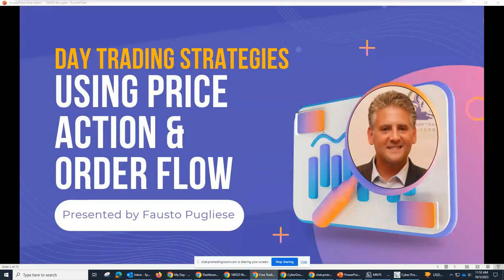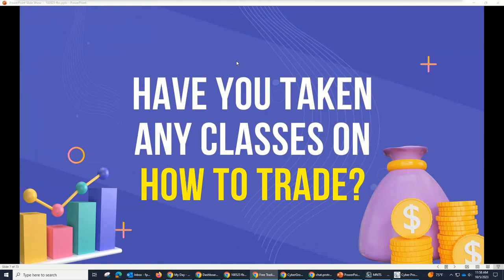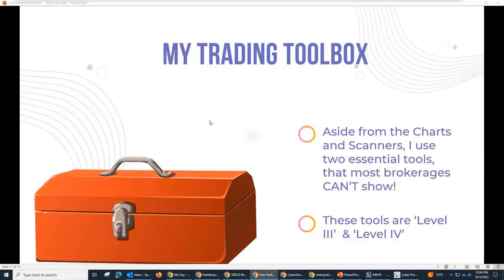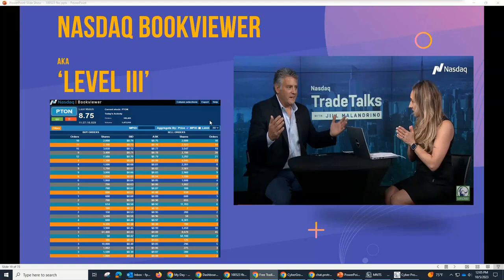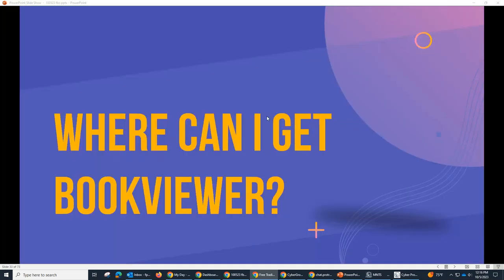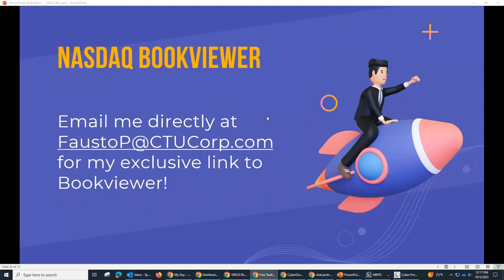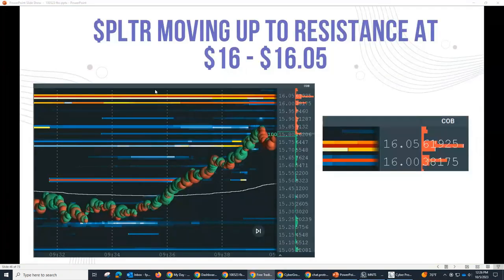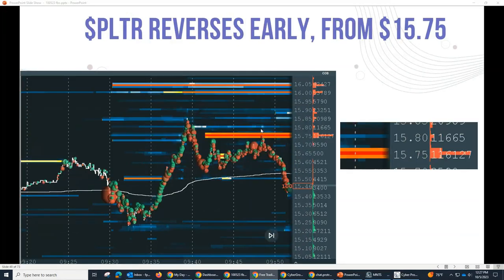Day Trading Strategies Using Price Action and Order Flow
DAY TRADING STRATEGIES USING PRICE ACTION & ORDER FLOW

In this engaging session, Fausto Pugliese, known for his extensive experience and expertise in trading, will guide you through the fundamental principles of price action and order flow analysis. You'll learn how to interpret and leverage price patterns, candlestick formations, and market structure to identify high-probability trading opportunities.

Key topics covered in the masterclass:
* Understanding price action and its significance in trading
* Identifying key support and resistance levels
* Analyzing candlestick patterns and chart formations
* Utilizing market structure to identify trend reversals and breakouts
* Harnessing the power of order flow analysis
* Interpreting bid/ask imbalances and volume indicators
* Applying price action and order flow techniques across different markets
* Developing a structured trading plan based on these strategies

Click the link to Register for our Next Free Weekly Stock Trading Live Class

CyberTradingUniversity.com is not an investment advisor and is not registered with the U.S. Securities and Exchange Commission or the Financial Industry Regulatory Authority. In addition, owners, employees, or representatives of Cyber Trading University are not investment advisors or registered with the U.S. Securities and Exchange Commission or the Financial Industry Regulatory.

IMPORTANT NOTICE! No representation is being made that using this strategy or any trading methodology will be profitable. Past performance is not necessarily indicative of future results. There is substantial risk associated with equities trading of securities and options. Trading securities is not for everyone. You should be aware of the risks and accept them in order to invest in these markets. Do not trade with money you cannot afford to lose. This website is neither a solicitation nor an offer to Buy/Sell futures, options, or currencies. No representation or promise is being made that anyone is likely to achieve profits or losses similar to those discussed on this web site. The past performance of any trading methodology is not necessarily a guarantee of future results.